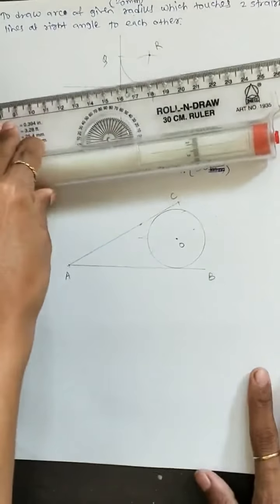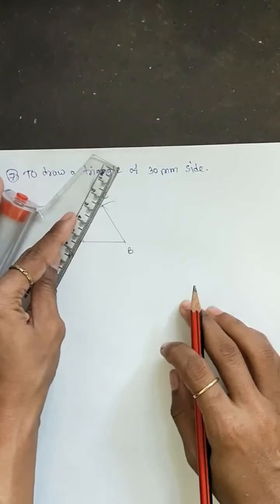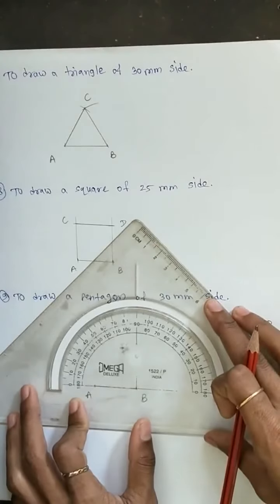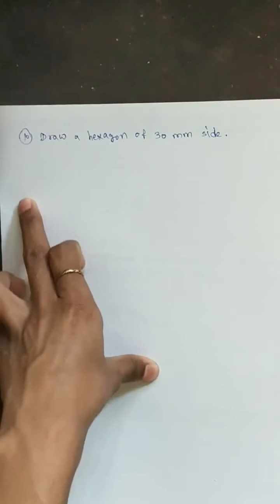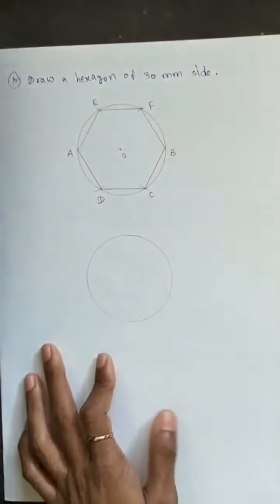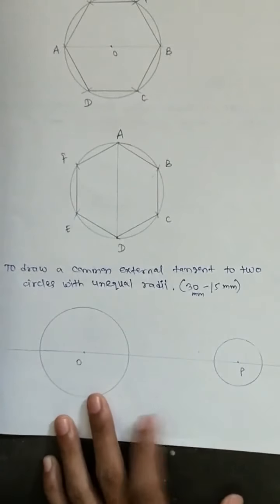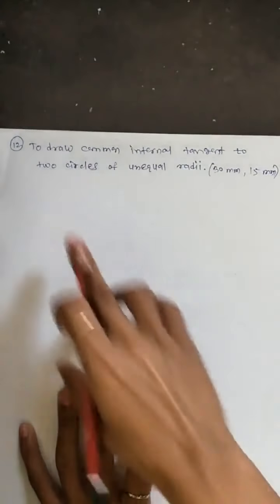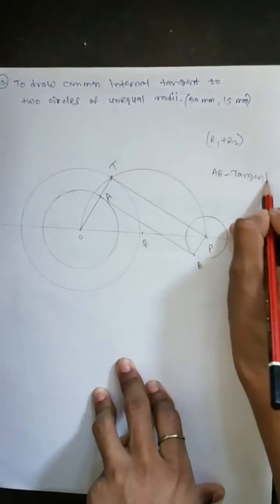EGG CH 1 part 3